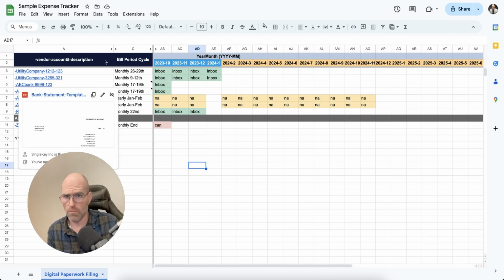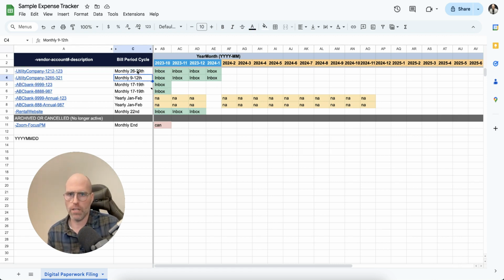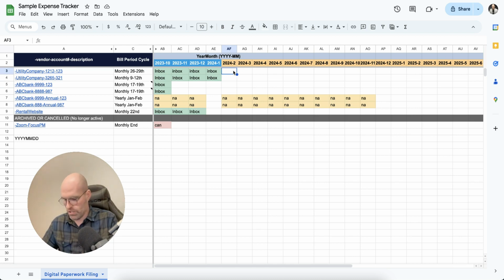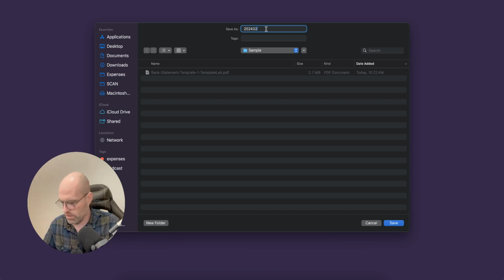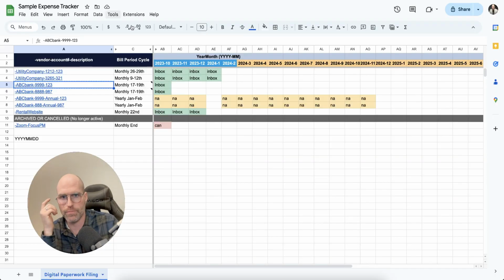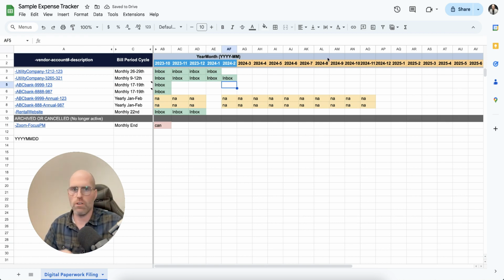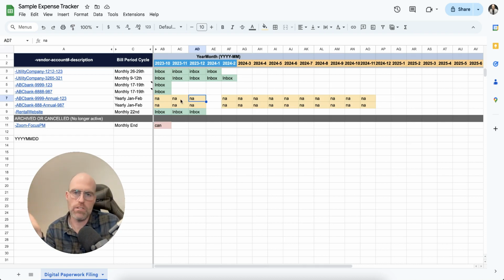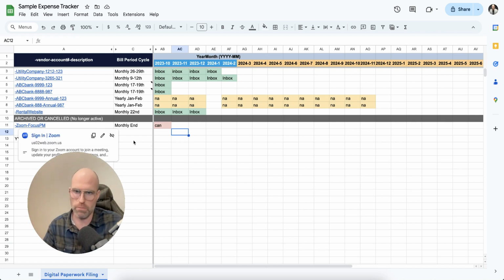How to Simplify Your Rental Property Expense Tracking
SingleKey's MacKenzie Wilson breaks down how to use The Essential Rental Property Expense Sheet to help you simplify expense tracking.